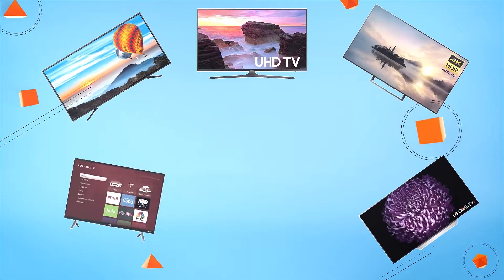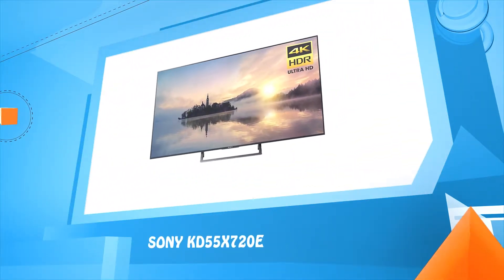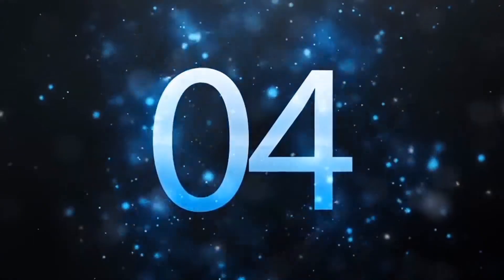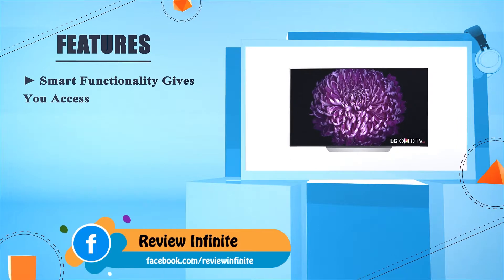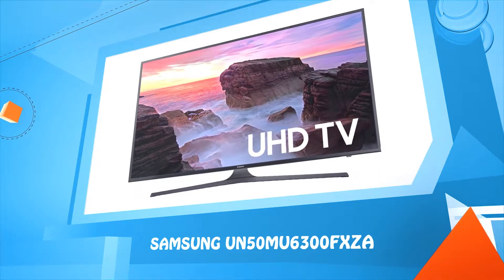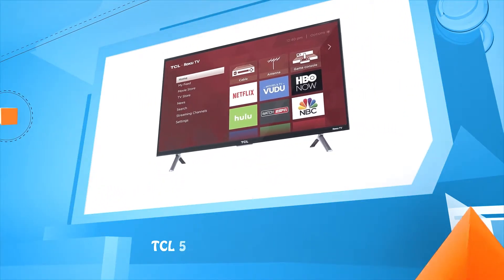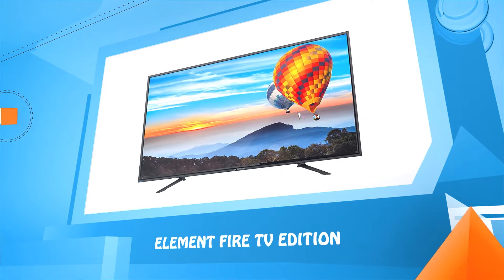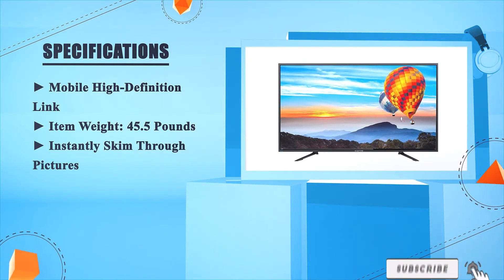Smart TV: Best Smart TV 2024 (Buying Guide)|Top Rated Smart TV Reviews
✅ Thinking to buy the best Smart TV? This video will inform exactly which are the best budget Smart TV on the market today.

⬇️Click to Show More⬇️

Samsung UN50MU6300FXZA [Amazon]
TCL 55S405 [Amazon]
Element Fire TV Edition [Amazon]
Sony KD55X720E [Amazon]
LG Electronics OLED55C7P [Amazon]

We have an expert team researching continuously to let you know which are the best Smart TV on the market today.

We aim to save your valuable time and money, so we’ve listed down some of the Smart TV in 2024.

Our experts consider the Smart TV overall performance, design, usability, and features, then compare them with the price to find out the best budget Smart TV for you.

If you have already used a Smart TV or you want to suggest us a better Smart TV that we didn’t mention in this video Smart TV list, please don’t hesitate to inform us. We will accept your suggestion cordially and add that to our next top-rated Smart TV list in this year.

Don’t miss this in-depth review of the best Smart TV for the money, and enjoy your first or new Smart TV buying.